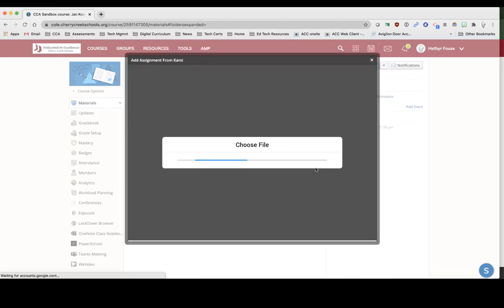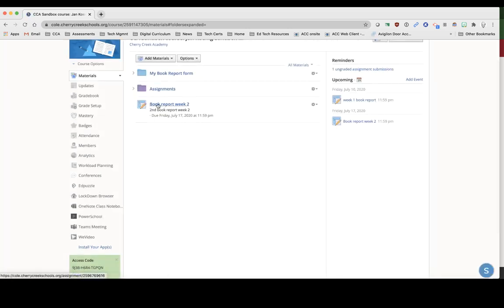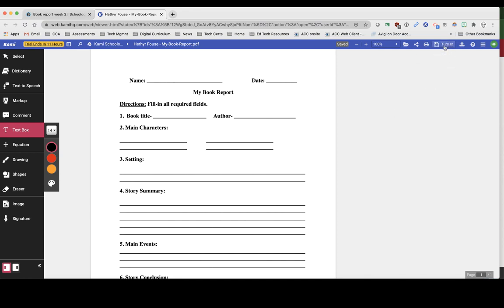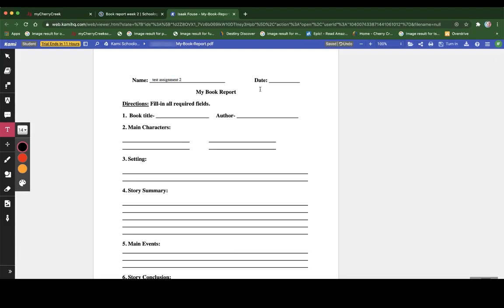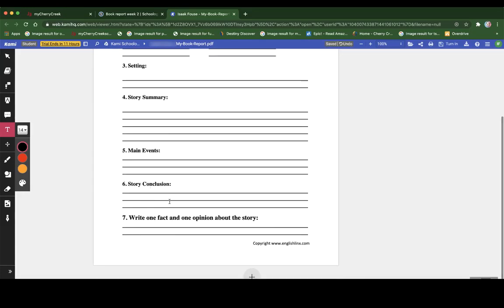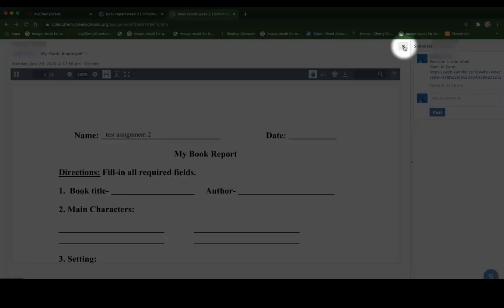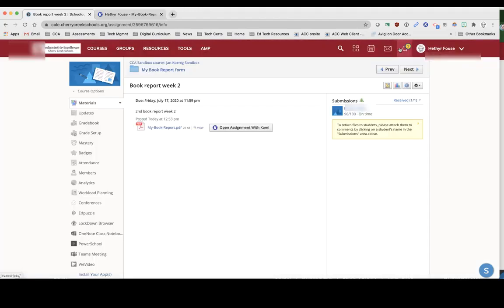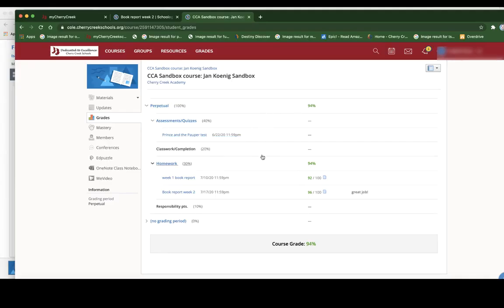Schoology assignment with Kami Teacher View